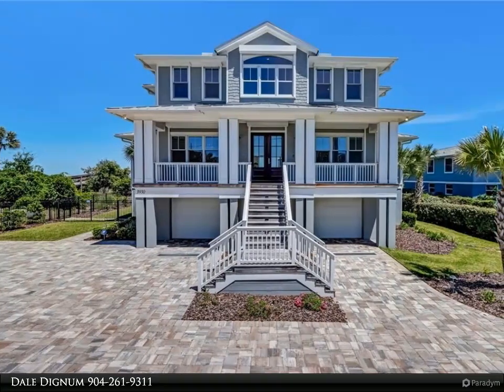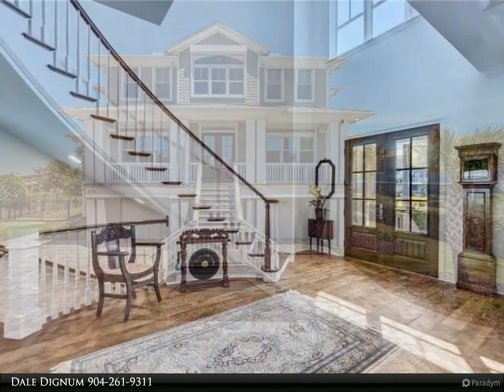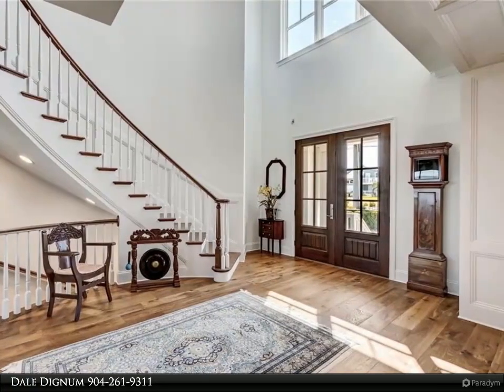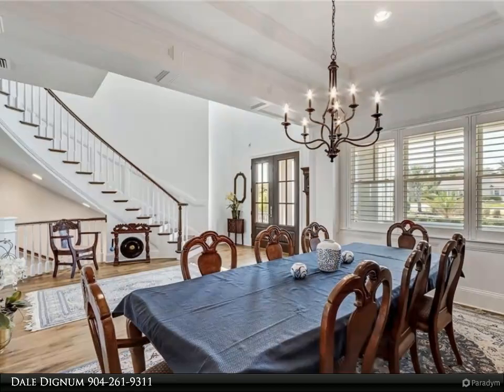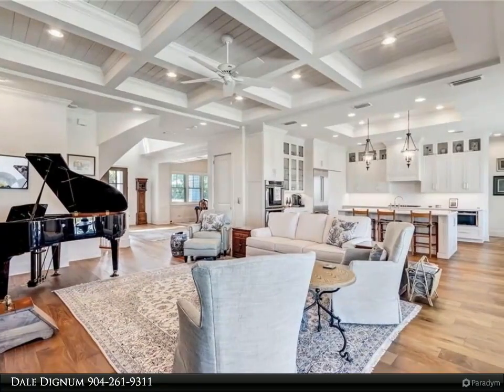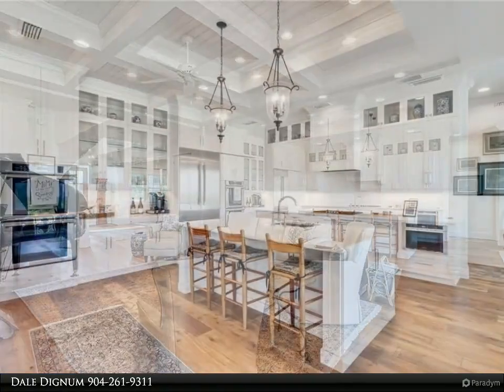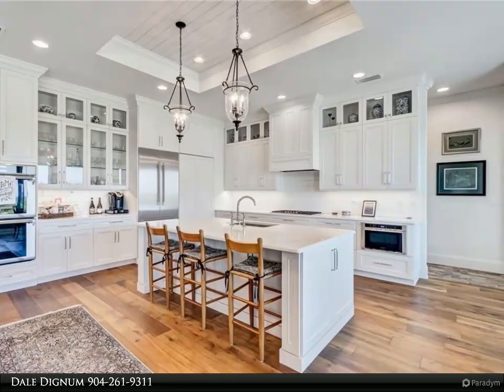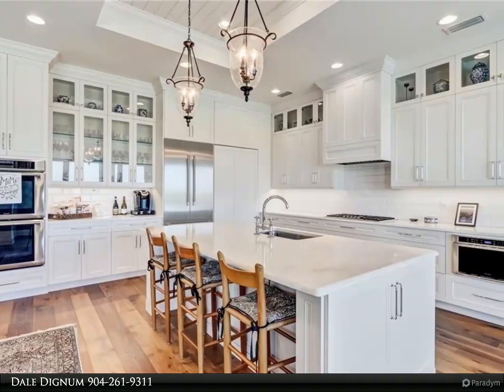Berkshire Hathaway HomeServices Chaplin Williams Realty - 3930 S FLETCHER AVENUE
Please enjoy this property video created by Berkshire Hathaway HomeServices Chaplin Williams Realty

Sensational beachfront home with breathtaking 180 degree views of the ocean. Spacious .97 acre lot 100 x 400 ft. on the most desirable beach of the island due to its added privacy and dune protection. Built in 2018 this gem has a heated spa and pool large enough for swimming laps. Roomy with 5BR/4 baths or (4br/den)and family rooms on the main and upper levels plus a Rec room with pool table on lower level. Wonderful kitchen with double oven, gas stove, large pantry and tons of cabinet space all opening up to a spectacular family room large enough for a baby grand piano. Reverse osmosis water treatment system, total home generator, plantation shutters and Anderson impact windows complimented with electric roll down shutters for extra security. Wake up to amazing ocean views or walk out to your upper deck and read a book while enjoying the view. Master bath has Toto washout, rain shower and large walk in closet. Side yard fenced for your pets.

4 full bath

Dale Dignum
Berkshire Hathaway HomeServices Chaplin Williams Realty